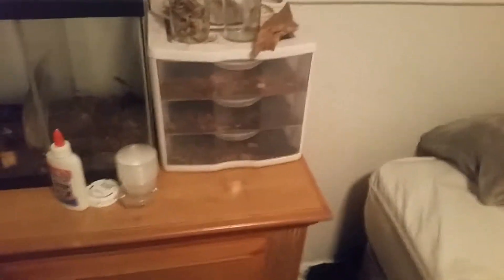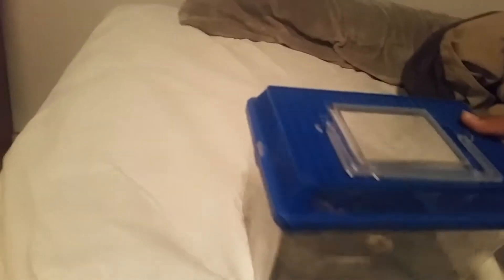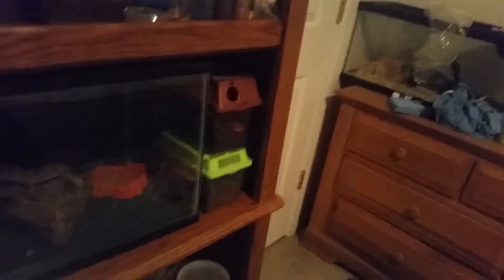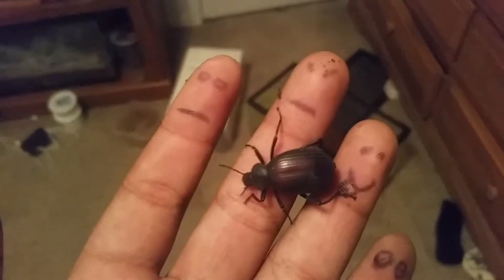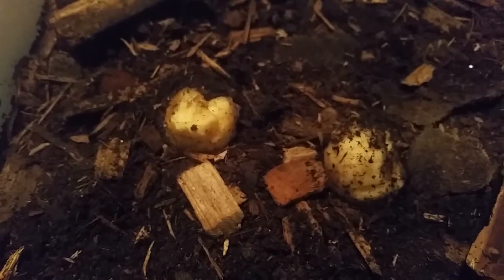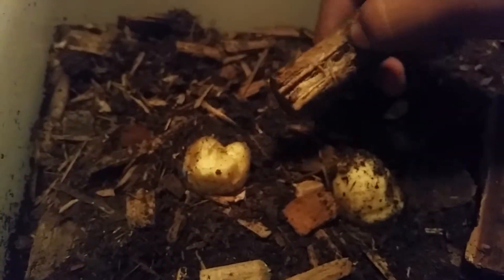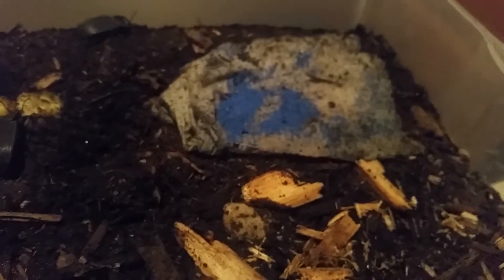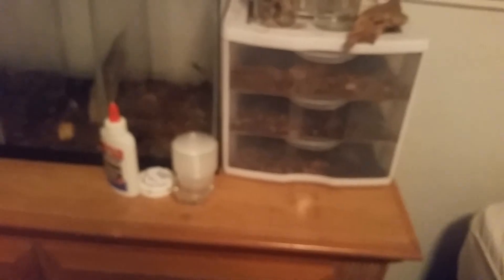Breeding eleodes darkling beetles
Just a care and breeding video on eleodes darkling beetles!